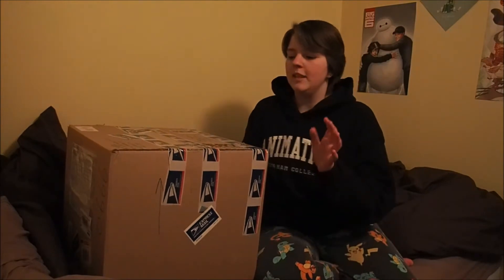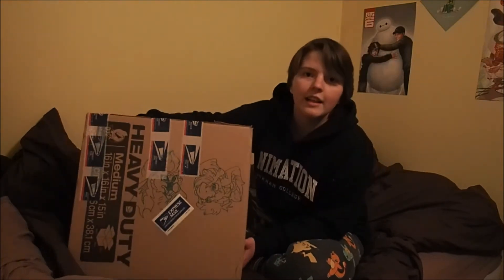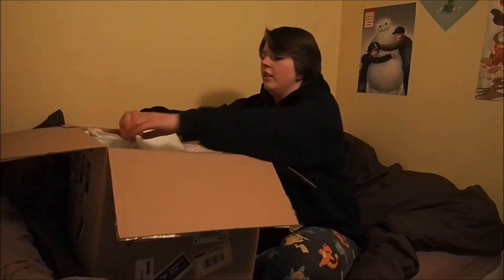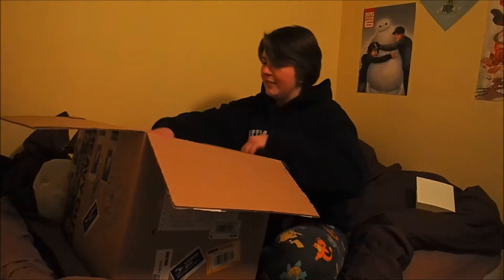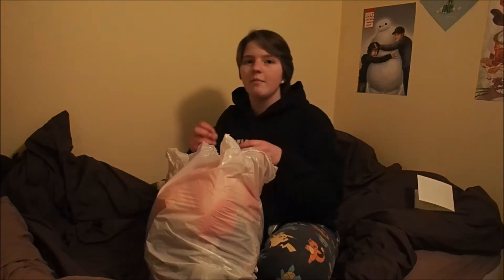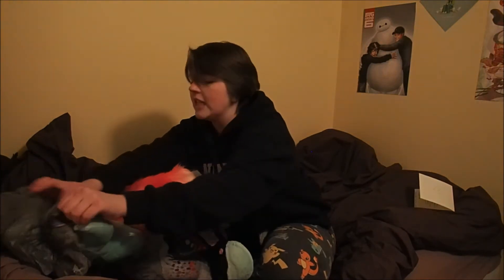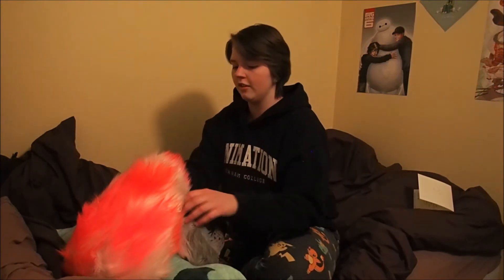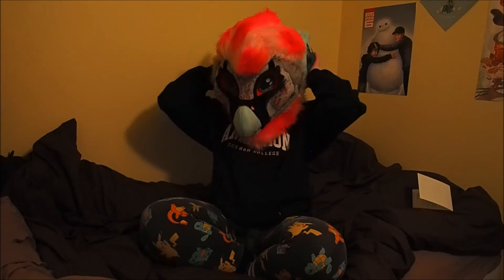Piper Unboxing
Finally got around to uploading this!
Piper is almost a year old now wow!

I got her right before Furnal Equinox 2016, so right in the beginning of february, from the lovely suit maker Liam Jo Wulfe on facebook.
He also goes by Whey Sweet Fursuits!

Was recovering from a super bad cold, plus it was like 8 at night at the time of recording this. I do apologize.

Thank you so much for your patience for me getting this out here!